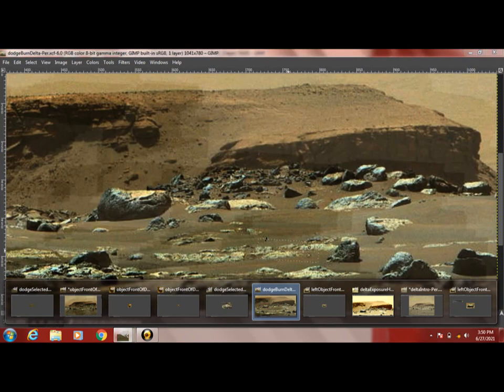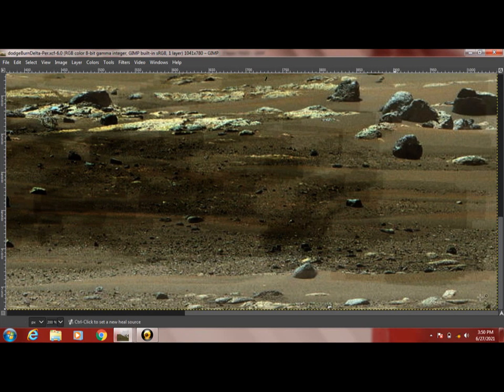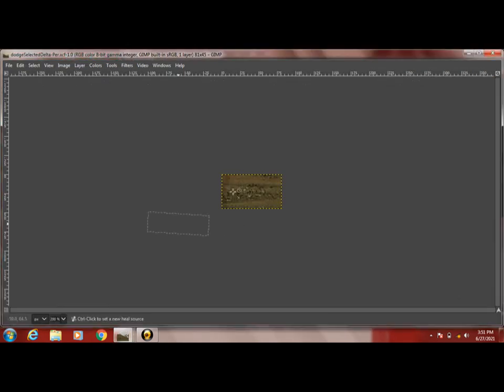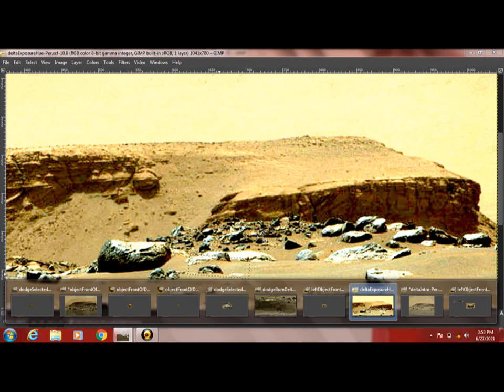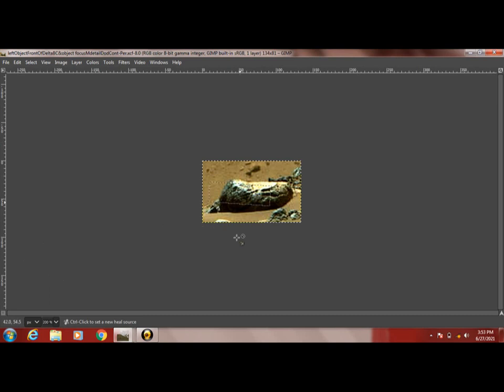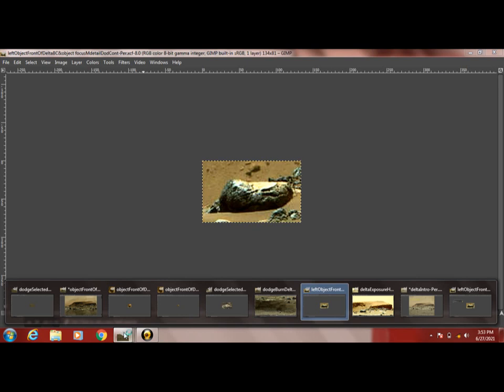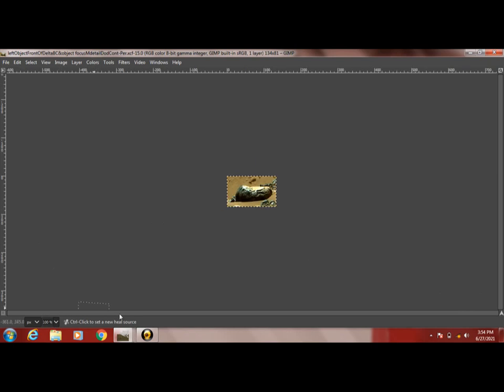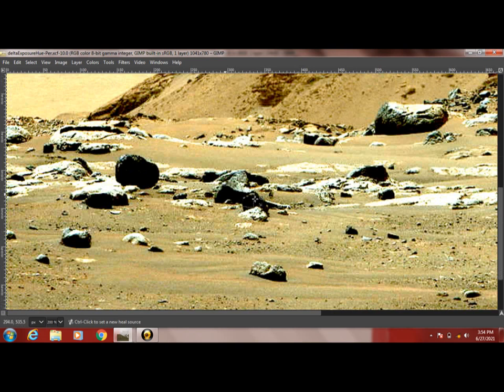DeltaAreaMarsWithTools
A speculative synopsis of the mars "Delta" area.